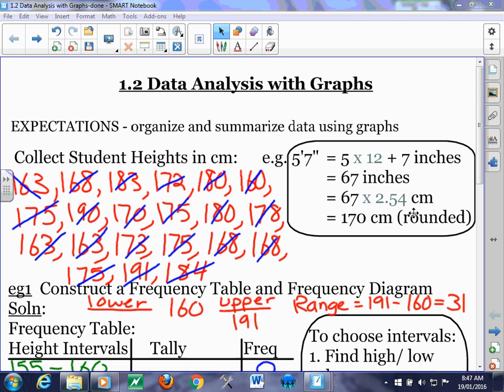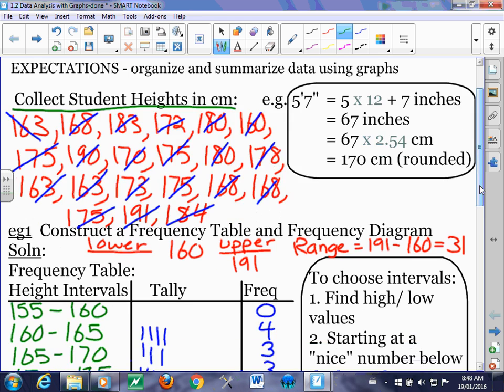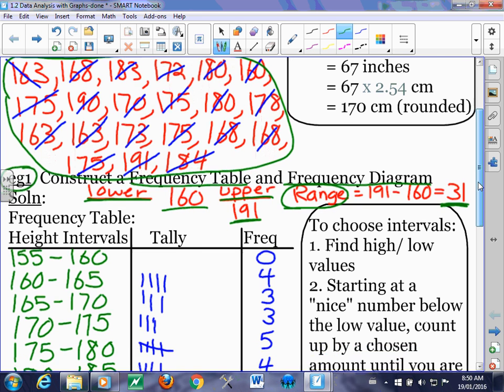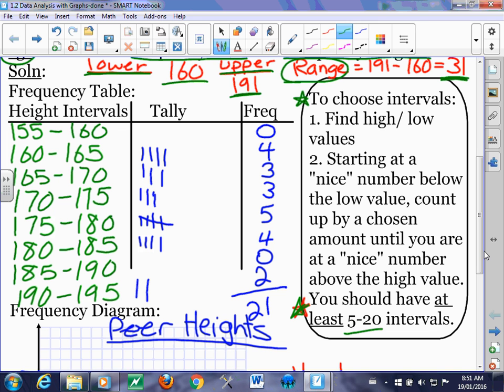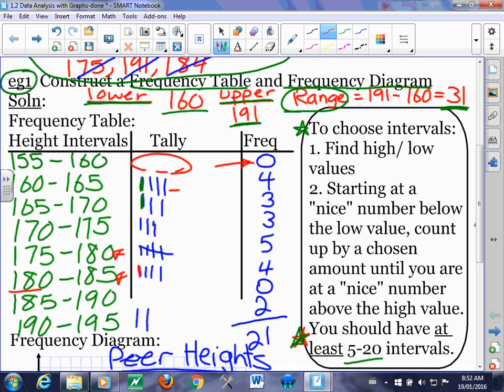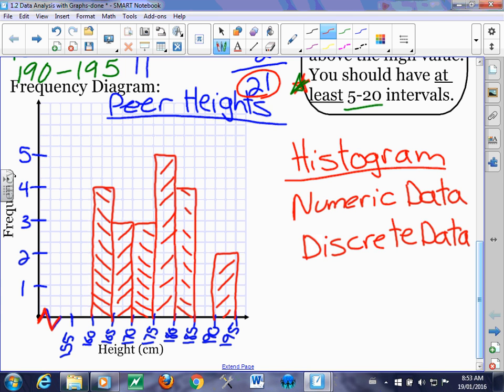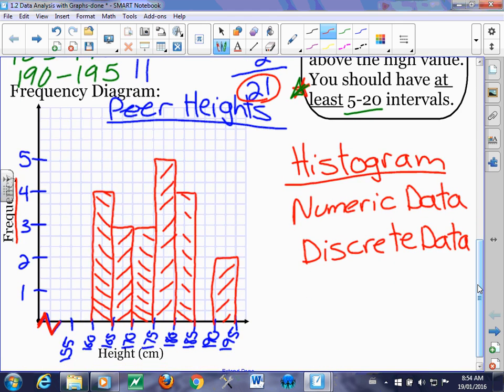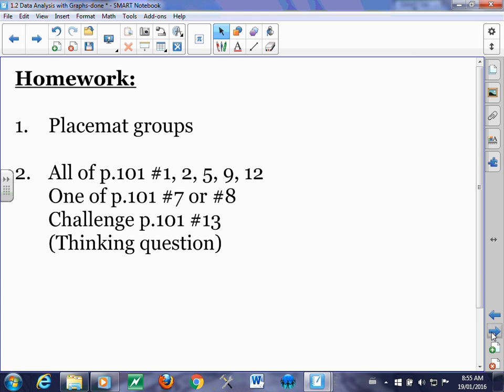video 1 2 4U